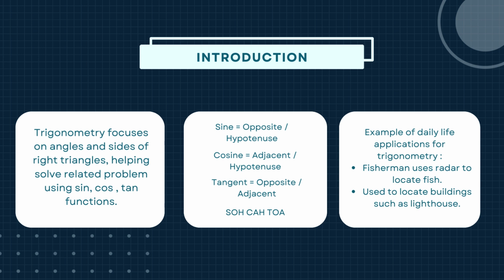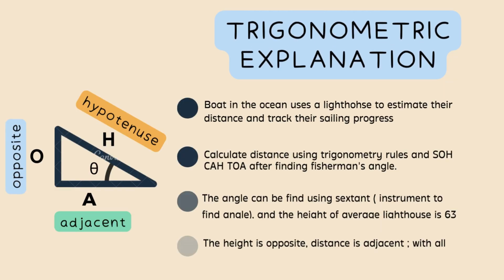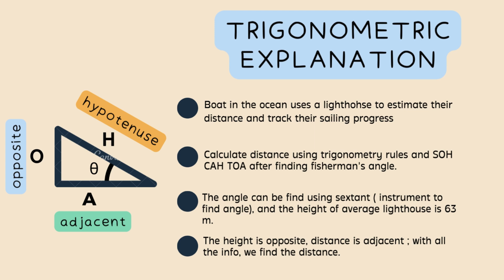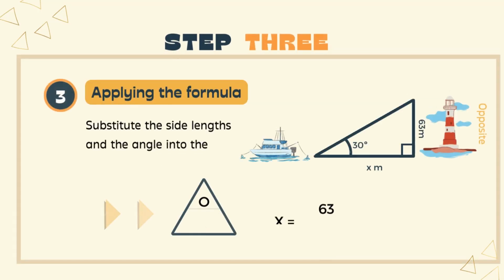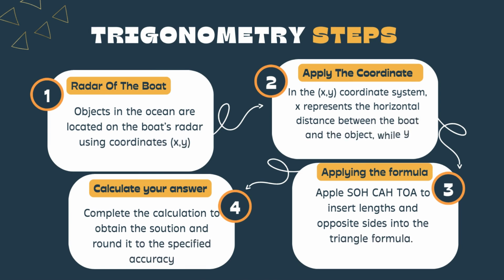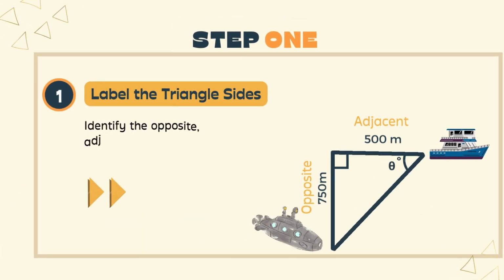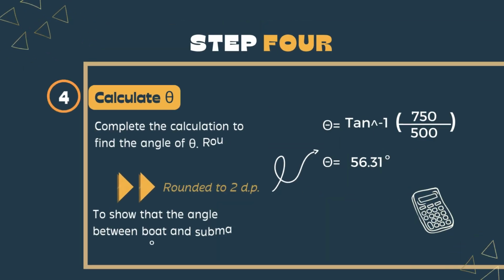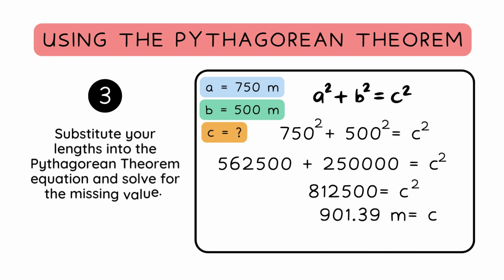Presentation video about Trigonometry in Marine Engineering by Group 7 from ES3 student.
Assignment video submission from Group 7 class ES3 student about application of trigonometry in real life.
Specifically  in Marine Engineering.